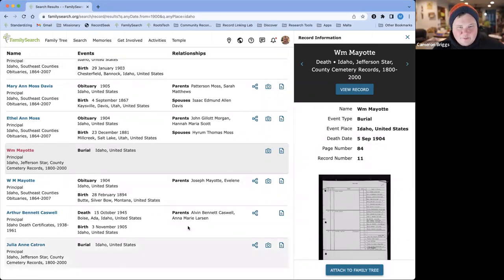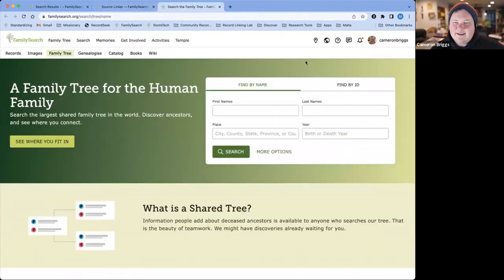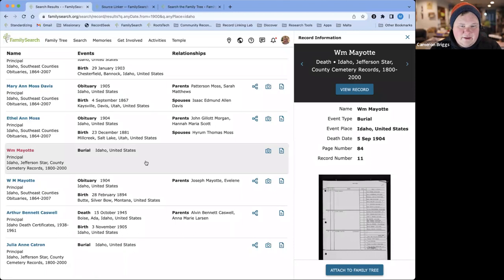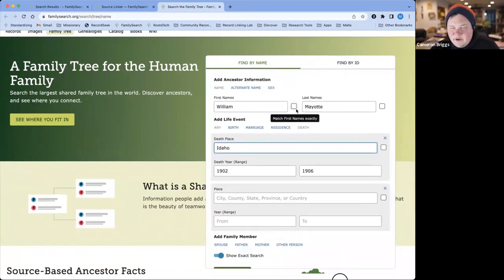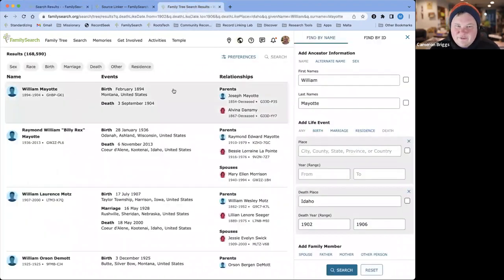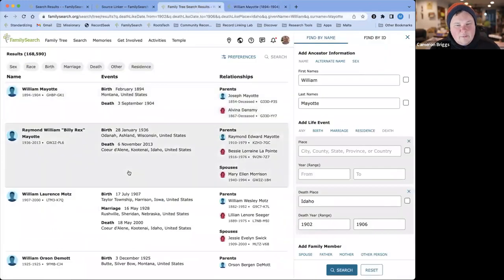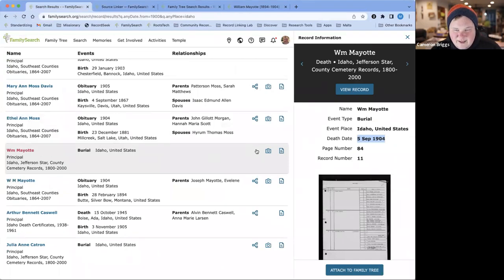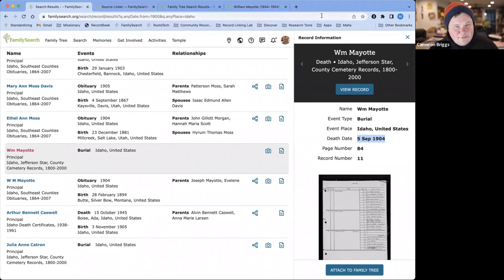Finding A PID To Attach Your Source To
So what if you have a record in the left hand column of SourceLinker but not in the right?  Here's how to find a tree match and get their PID number